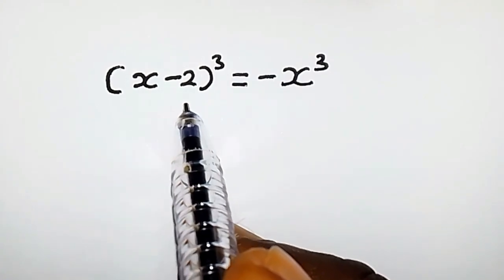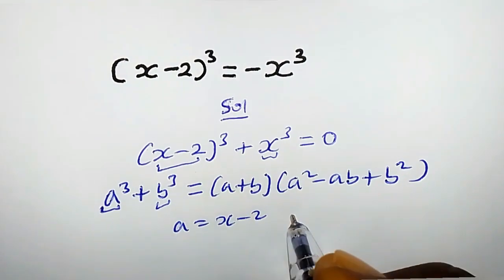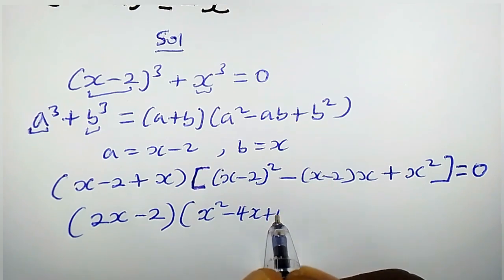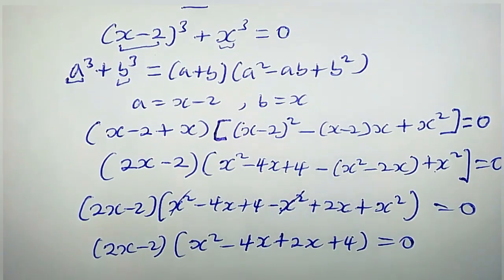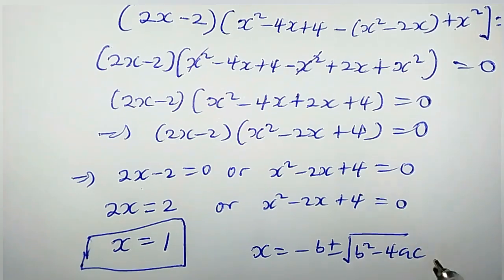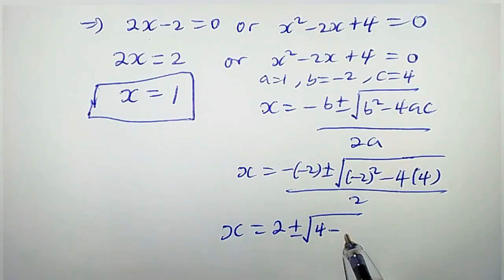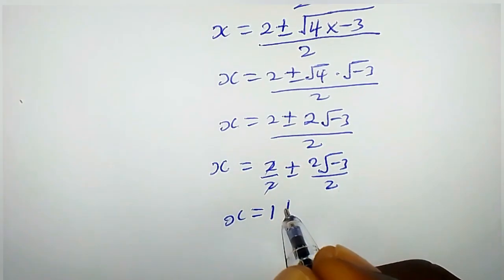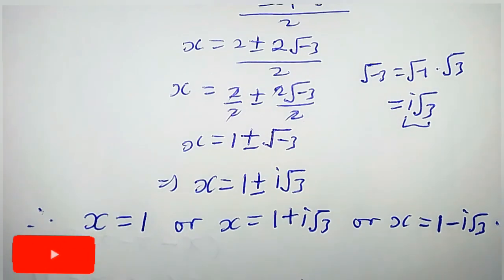can you solve this CUBIC EQUATION? | Math Olympiad Question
In this video you will learn how to solve a cubic equation.
How to solve cubic equation?
how to solve cubic polynomial?
how to solve cubic problem?
how to solve math olympiad question?
how to solve math problem?
can you solve this cubic equation